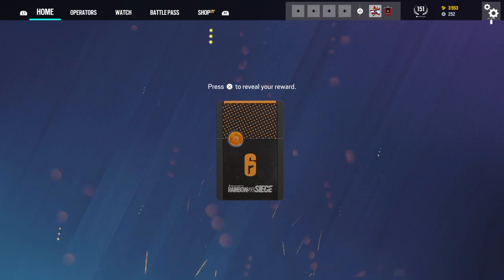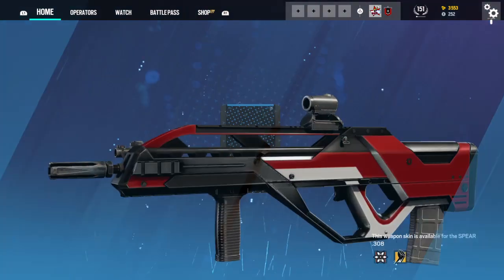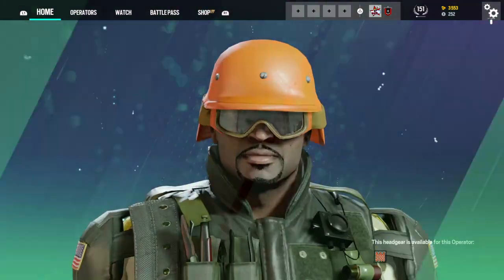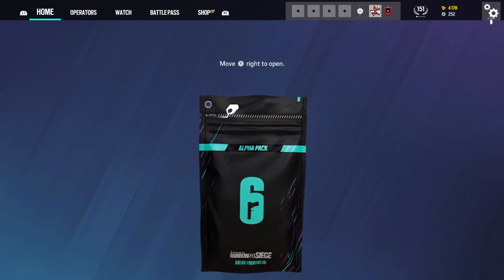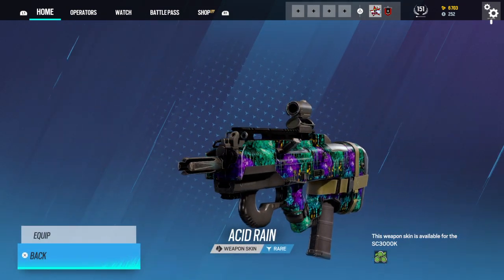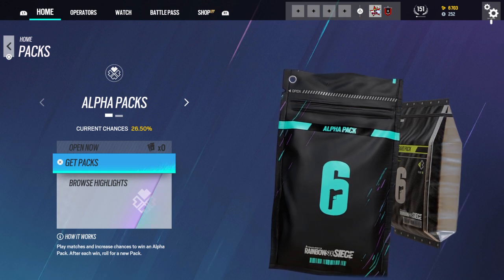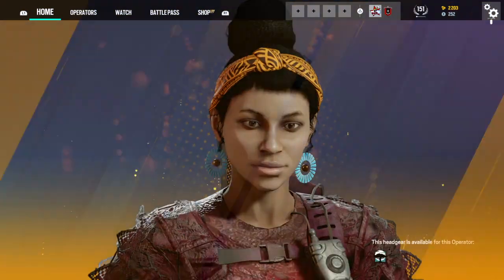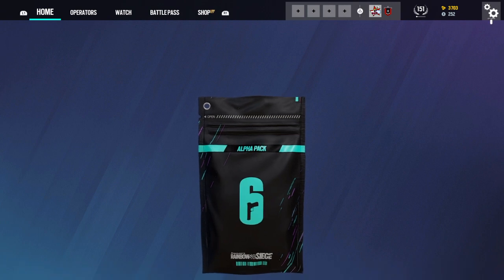Rainbow Six® 25 packs opening